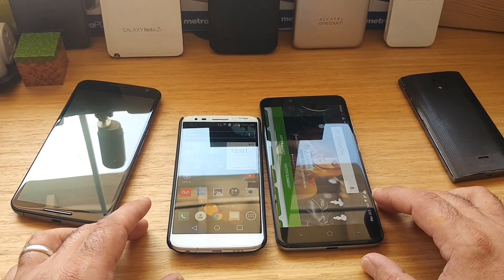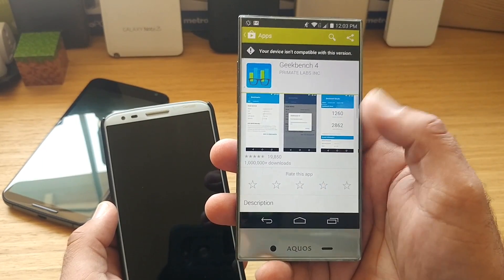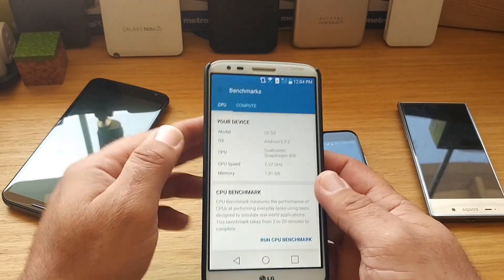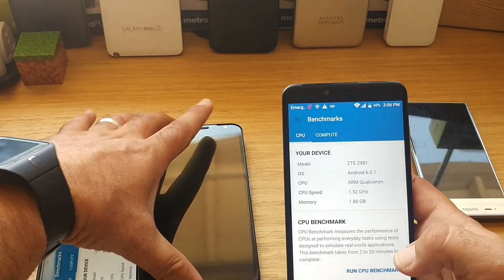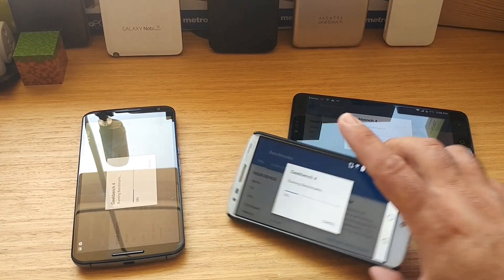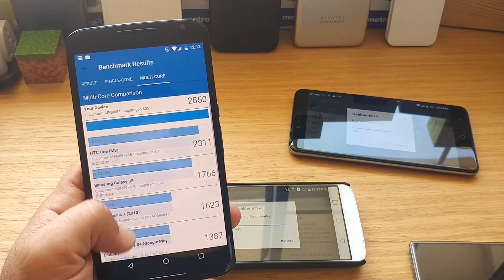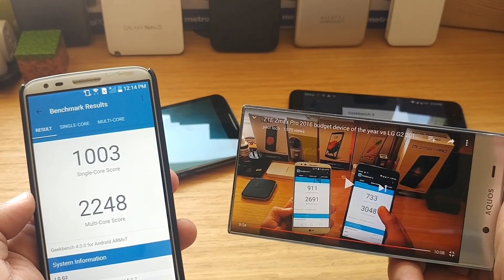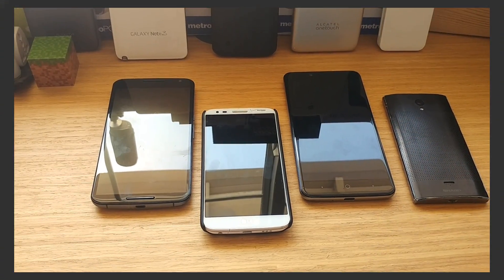Testing the new GeekBench 4 with Nexus 6, ZTE Zmax Pro, LG G2 are your scores down from GeekBench 3?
Testing this new updated GeekBench 4 with my LG G2 Nexus6 and ZTE Zmax Pro
This test takes so long now
And my scores are lower then before.